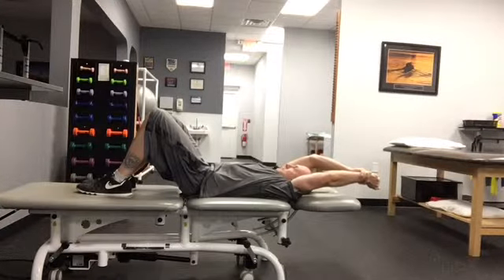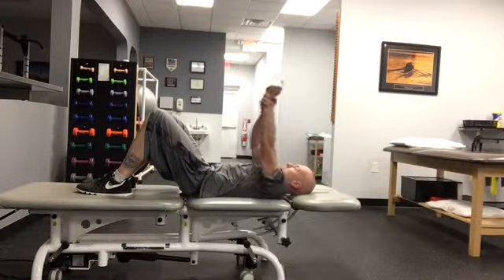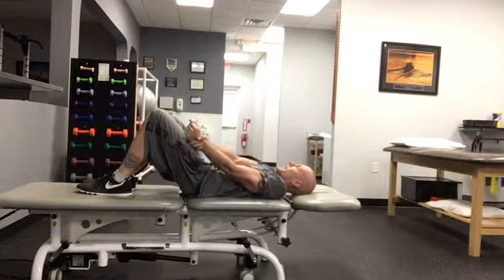Supine Shoulder Flexion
This exercise assists with the ability to reach overhead.  BSR Physical Therapy - Barnegat, Manahawkin, and West Creek, NJ.